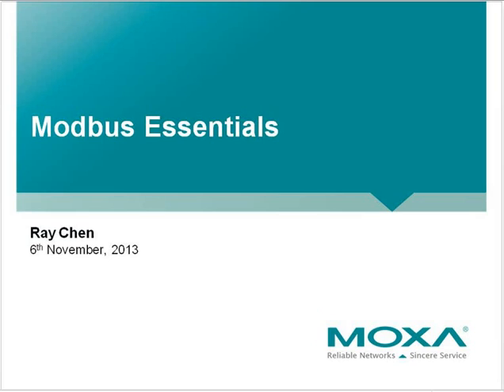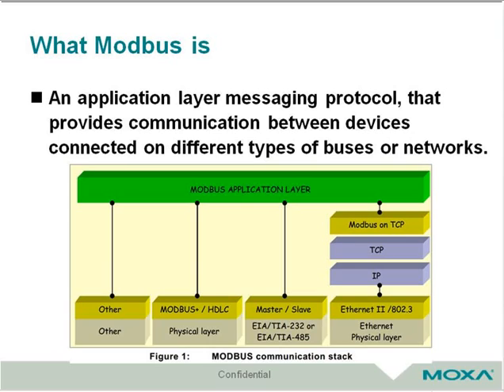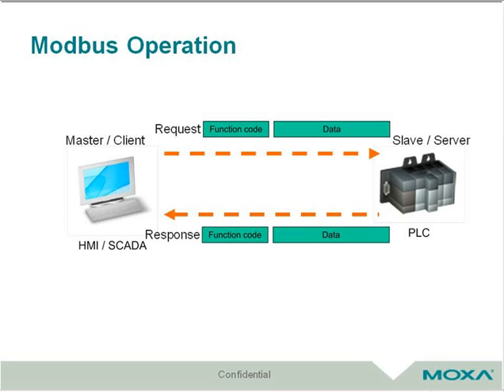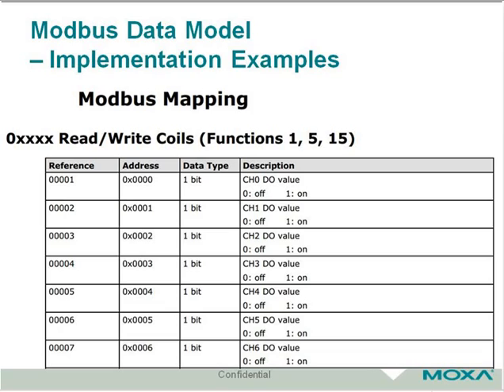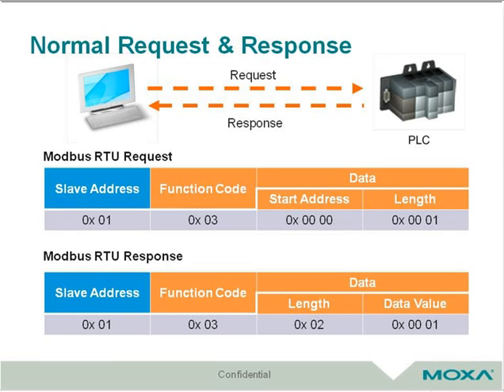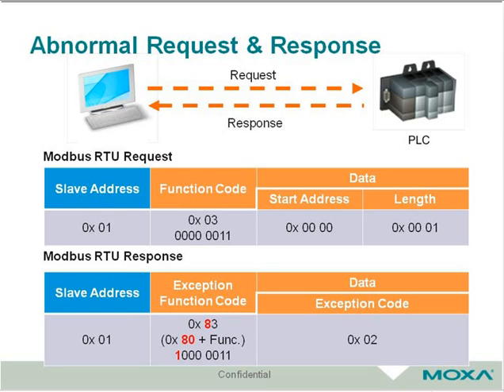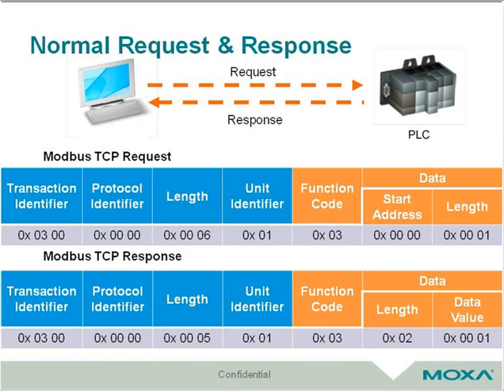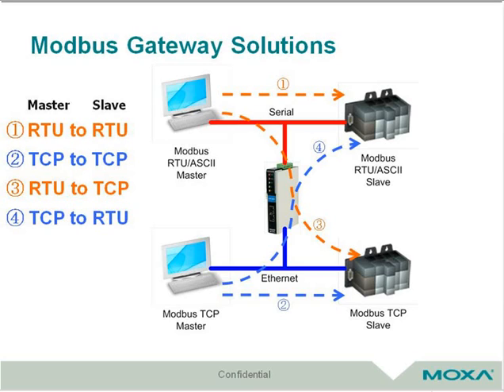13 IEG Modbus Essentials